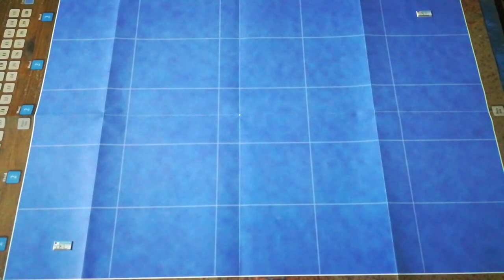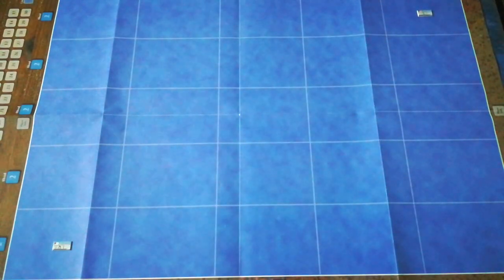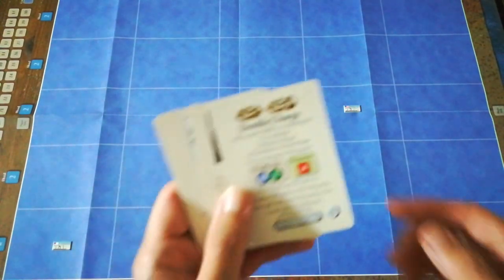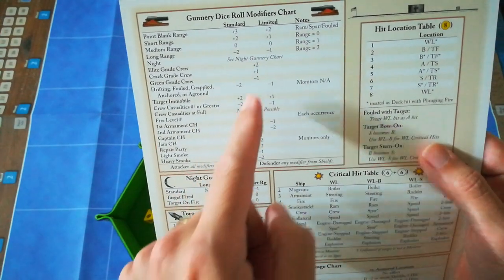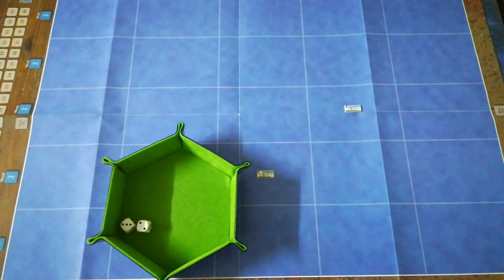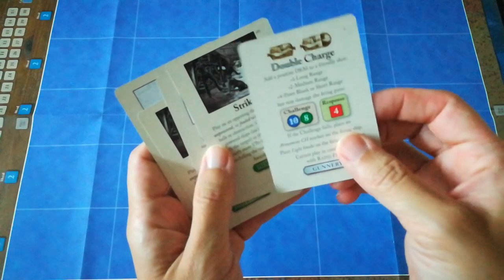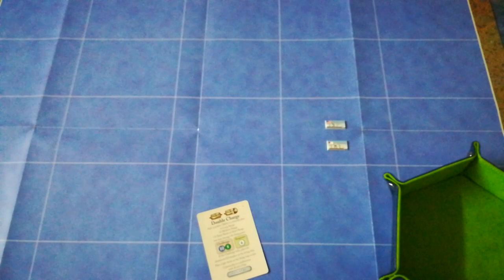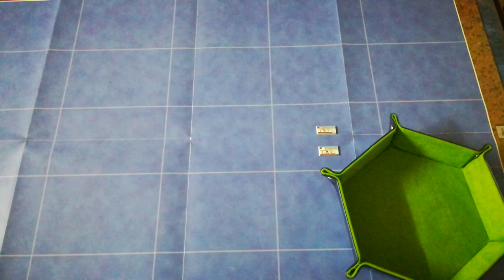Iron And Oak - Example of play (part 1)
A play through the first few turns of 'The Duel' scenario, which pits CSS Alabama against USS Kearsarge. Apologies for the abrupt cut off; my phone decided to cut out again!

Edit: The maximum number of Shield penalties that can be applied to any part of a ship is - 4, not - 2.